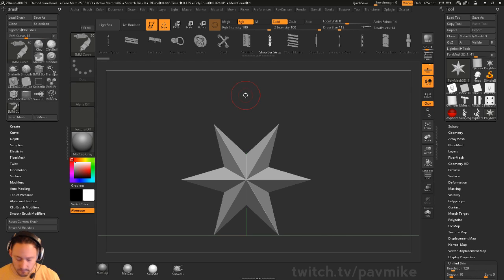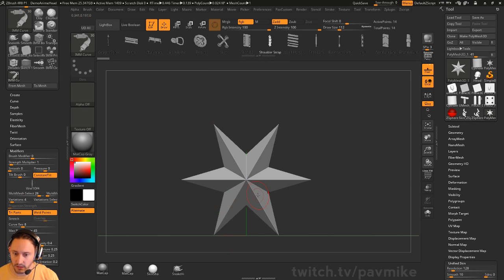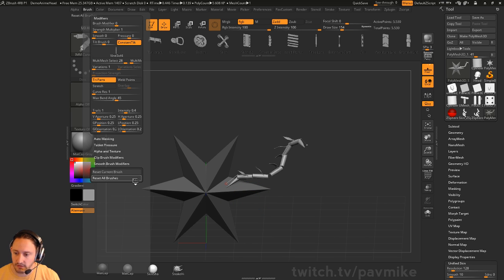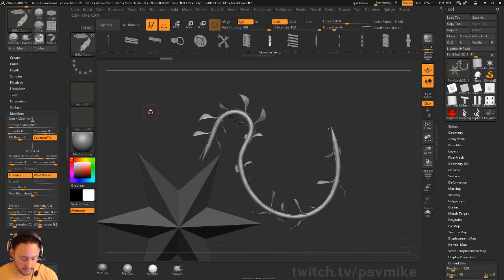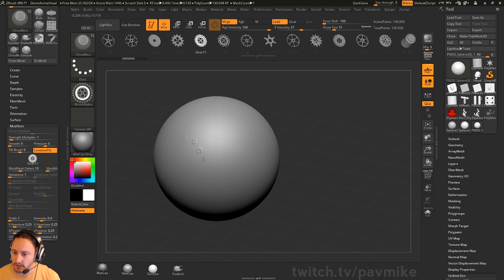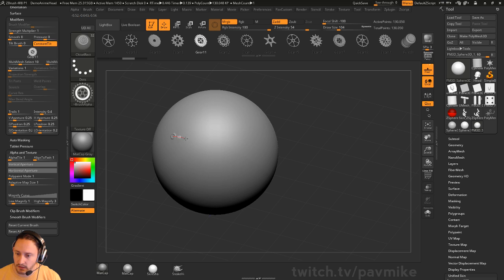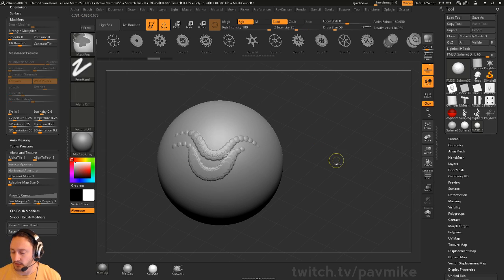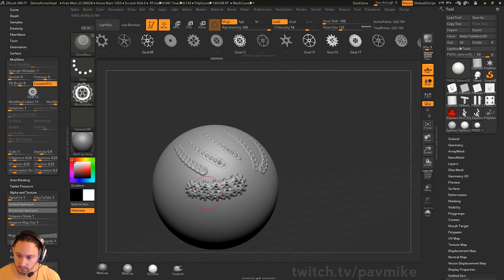PavWork18: What is the Multi-Mesh Selector